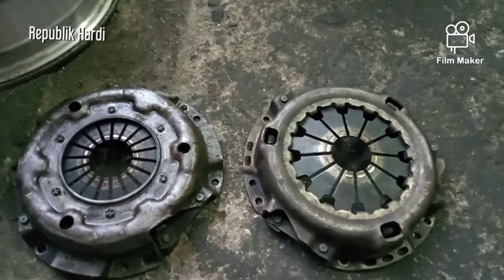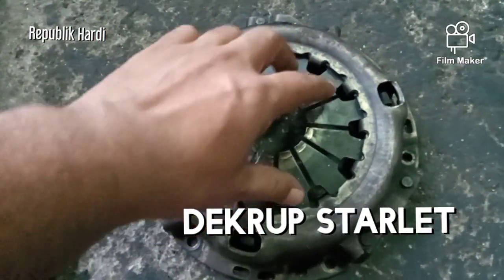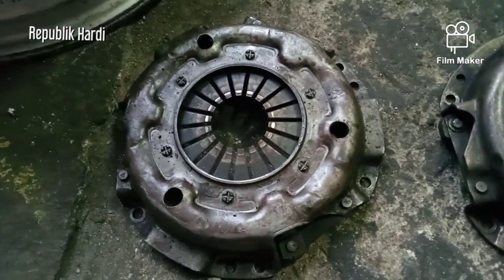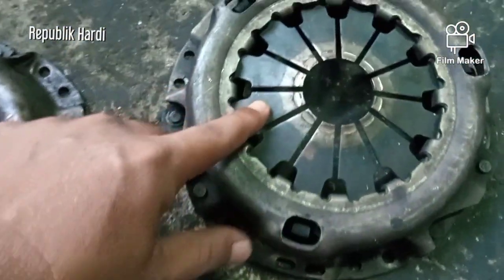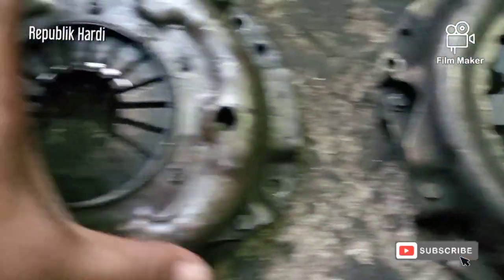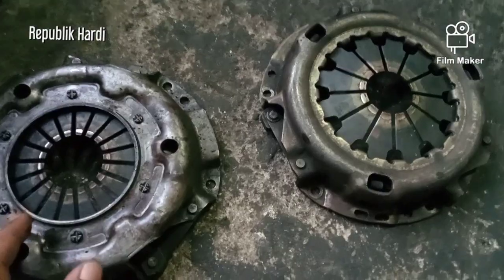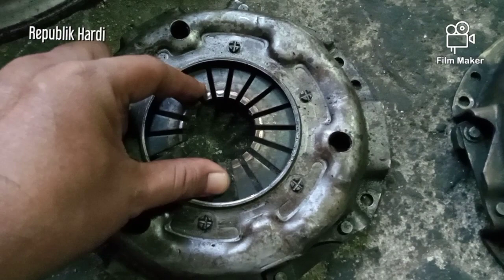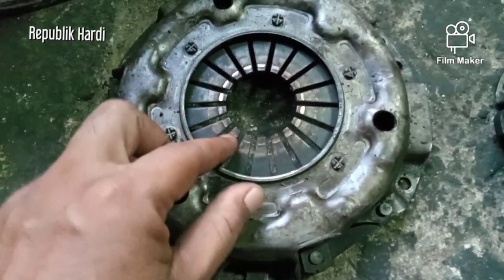Dekrup Katana Pasang Di Starlet? Gak Kebalik Tuh |Tips at DAC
Cover Clutch atau biasa disebut dekrup atau matahari, memang tdk bisa dipisahkan dgn flywheel dan plat kopling part itu saling berhubungan.

salah satu bila ada yg aus jelas pasti performa menurun.

yuk simak video berikut

info teknis bisa menghubungi
Depok Auto Care, Kalimulya Depok
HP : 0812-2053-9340